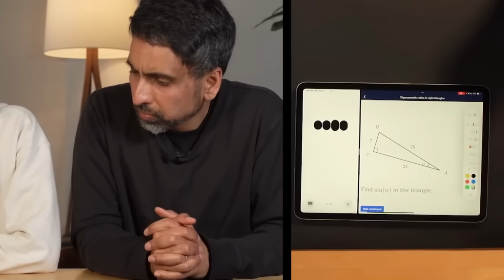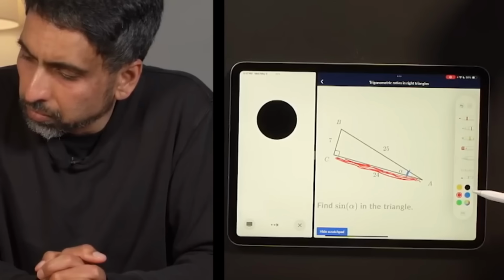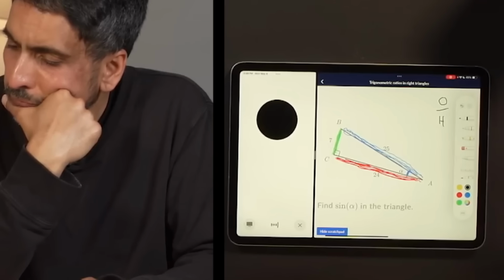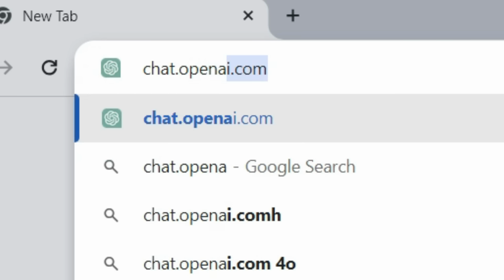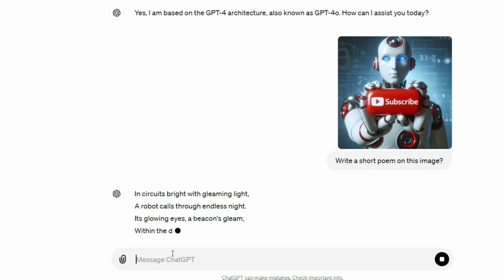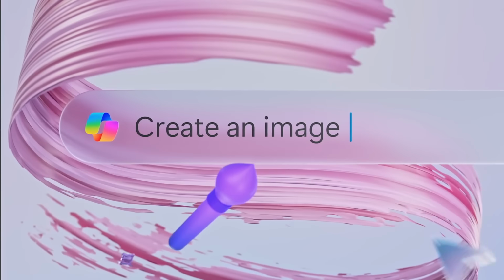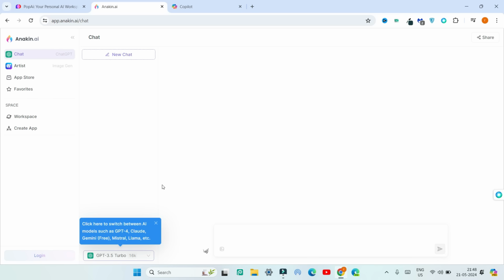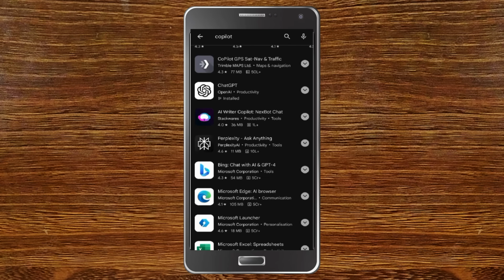How To Use GPT-4o For FREE with Unlimited Prompts! - GPT 4o Free Unlimited Usage!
You can use ChatGPT-4o completely for FREE with UNLIMITED USAGE right now by using Microsoft Copilot+(that runs on GPT-4o) and other third party AI websites that run on GPT-4o.
GPT-4o is multimodel meaning it can accept not only text, but images, videos and audio as inputs. GPT-4o can speak with a human voice showing real emotion and can see, hear and analyse anything.

You get only limited usage(prompts) with the free version but in this video you'll see how you can get UNLIMITED USAGE for FREE.

Details about each tool used:

1) ChatGPT (with GPT-4o Model):
ChatGPT is a free-to-use AI system. Use it for engaging conversations, gain insights, automate tasks, and witness the future of AI, all in one place.
ChatGPT is a chatbot developed by OpenAI and launched on November 30, 2022. Based on a large language model, it enables users to refine and steer a conversation towards a desired length, format, style, level of detail, and language.
GPT-4-o, where the 'o' stands for "omni," is OpenAI's latest flagship generative model introduced on May 13, 2024. It is designed to handle a diverse array of inputs including text, speech, and video, and can generate outputs in various formats such as text, audio, and images. This versatility makes it a powerful tool for a wide range of applications.  This integration marks a pivotal evolution from its predecessors, primarily focusing on text-based processing.

2) Microsoft Copilot+:
Microsoft Copilot is a chatbot developed by Microsoft and launched on February 7, 2023. Based on a large language model, it is able to cite sources, create poems, and write songs. It is Microsoft's primary replacement for the discontinued Cortana. The service was introduced under the name Bing Chat, as a built-in feature for Microsoft Bing and Microsoft Edge. Over the course of 2023, Microsoft began to unify the Copilot branding across its various chatbot products, cementing the copilot analogy.
It is completely free to use.
Copilot, Microsoft's AI assistant in Windows 11 and Bing, will begin using GPT-4o, the latest OpenAI technology that's also powering the paid tier of ChatGPT, the company said at its AI Era event in Seattle on Monday.

This newest version of Copilot will be able to answer questions and generate text with greater precision and accuracy, while also having voice and computer vision support. For example, it can be used to open apps or edit photos. Copilot will also be visible in the Windows 11 taskbar.

Desktop Version: It will be available on your Windows 11 Taskbar, if not you can try updating Windows.

⏱️⏱️TIMECODES⏱️⏱️
0:00 - GPT-4o Capabilities - Use GPT-4o for Free (Unlimited Usage)
3:36 - Free GPT4o in Desktop - Use GPT-4o for Free (Unlimited Usage)
7:18 - Free GPT4o in Smartphone - Use GPT-4o for Free (Unlimited Usage)
7:55 - SECRET AI Tool Better than GPT-4o - Use GPT-4o for Free (Unlimited Usage)